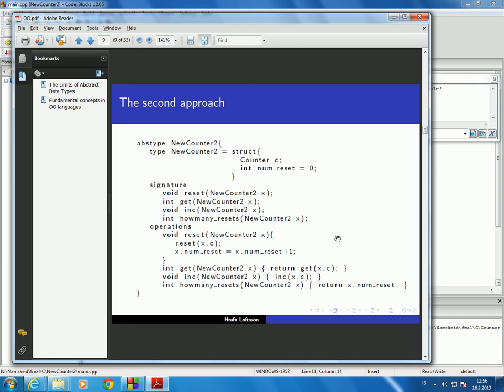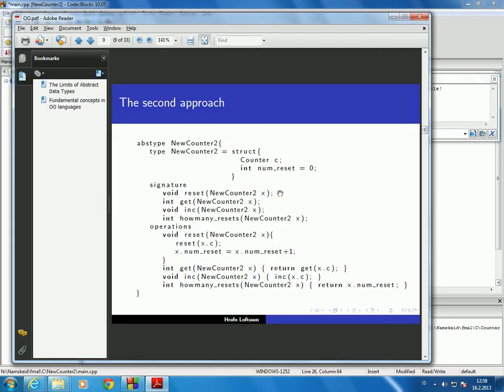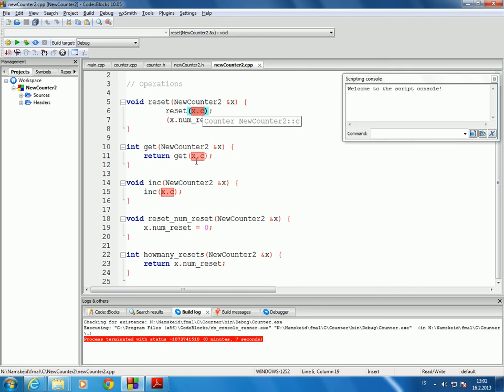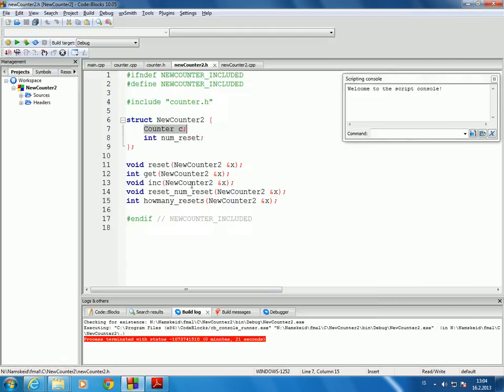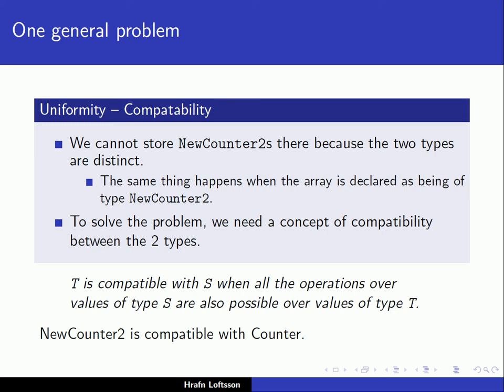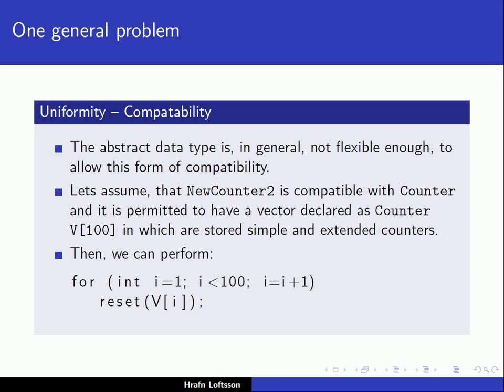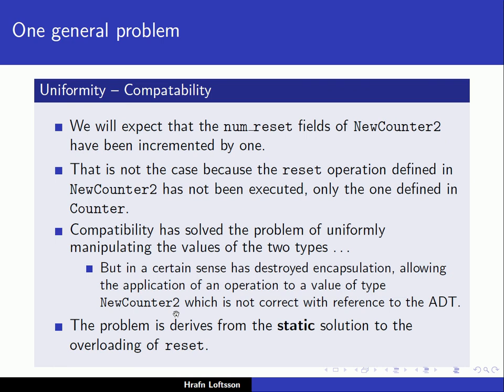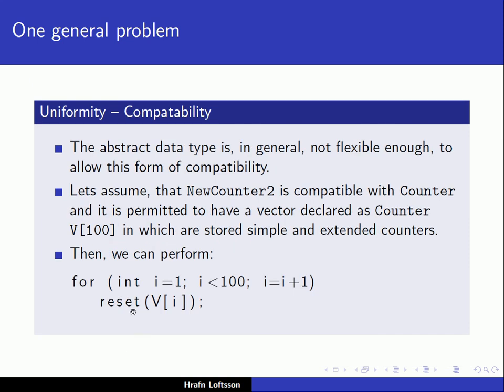Programming Languages: Object-Orientation - 2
Second lecture on Object-Orientation